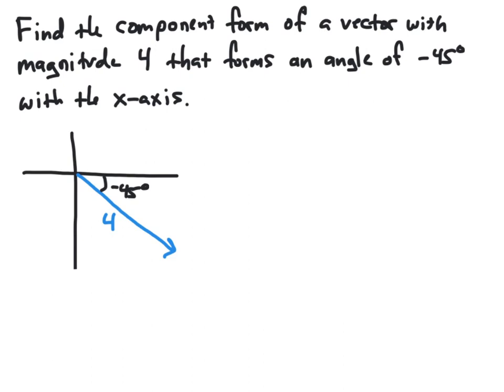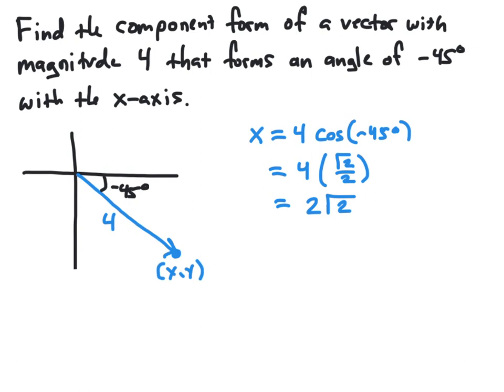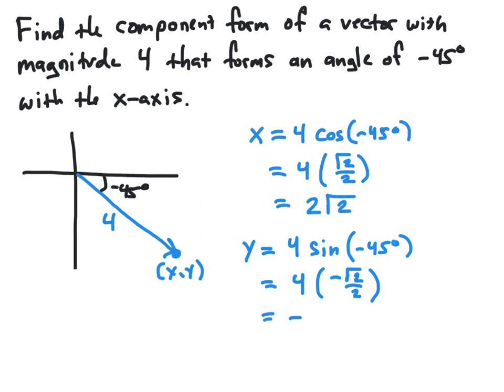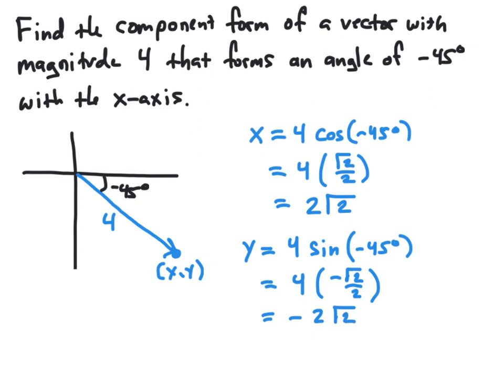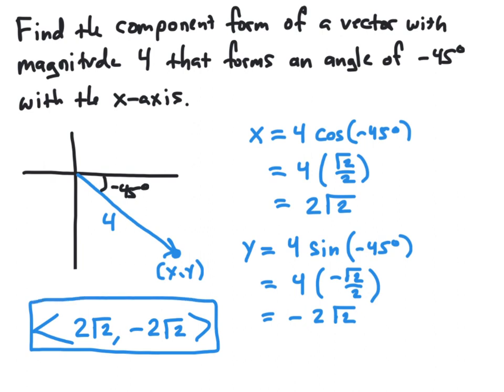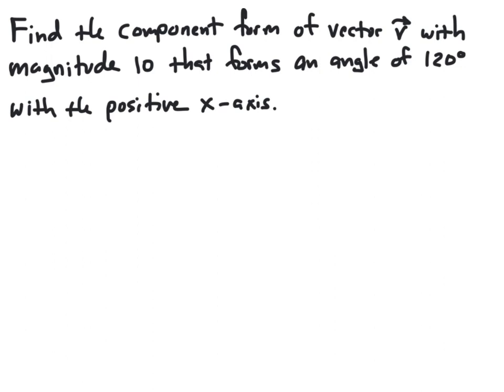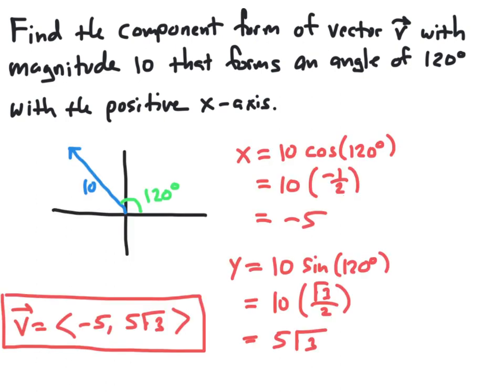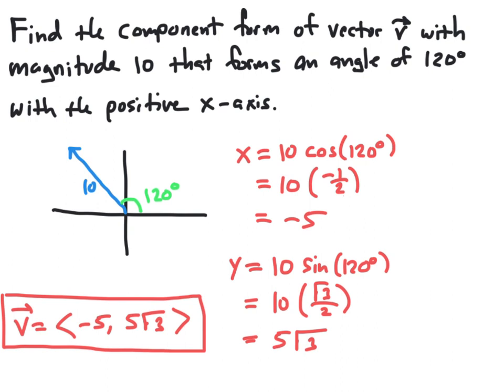Example: Finding the Component Form of a Vector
An example showing how to use trigonometry to find the component form of a vector in the plane.